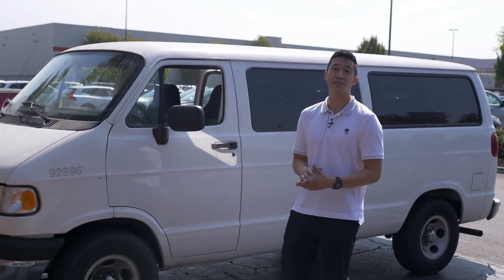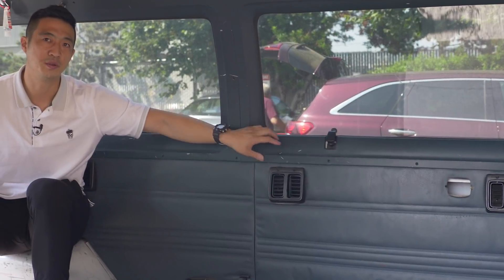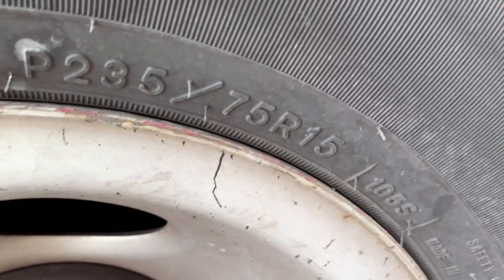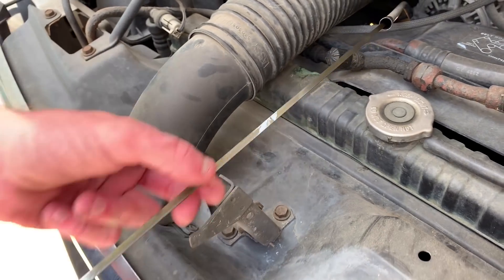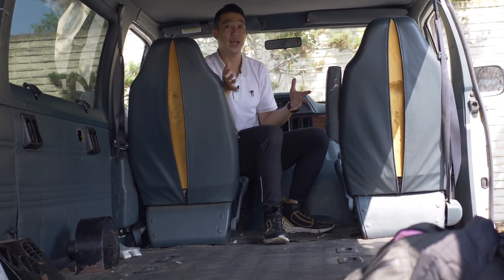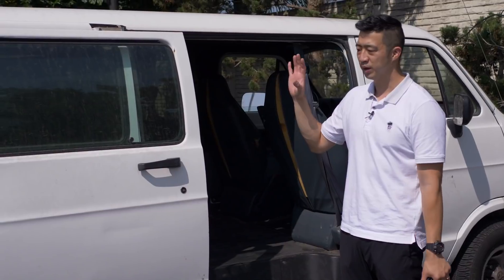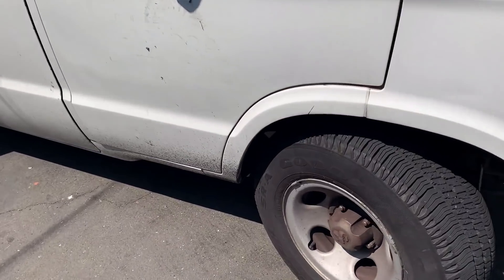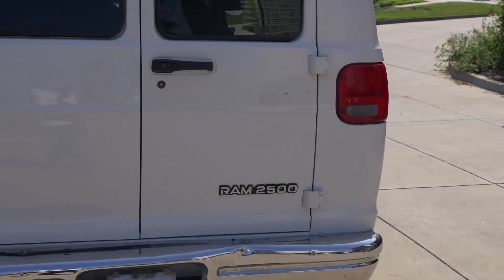I bought an eBay Sourcing Van! Should I resellervanlife?